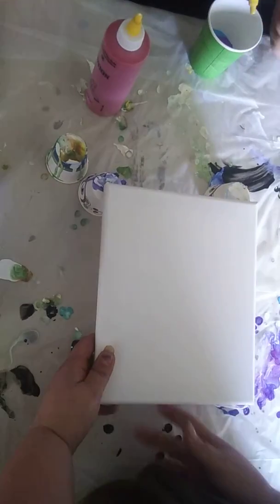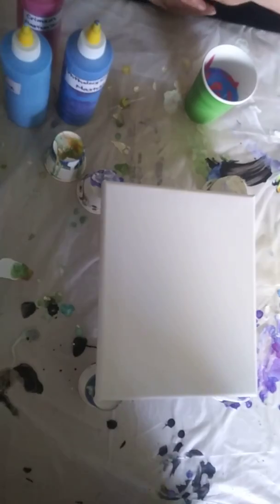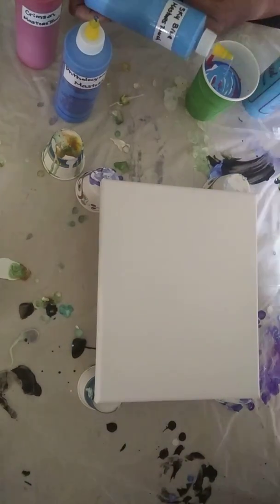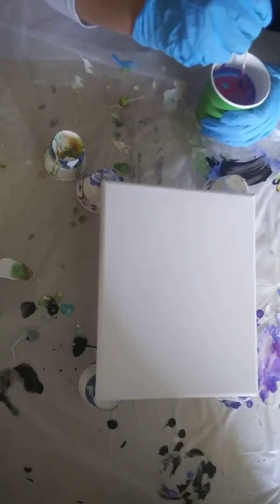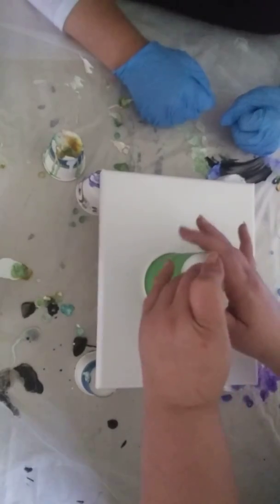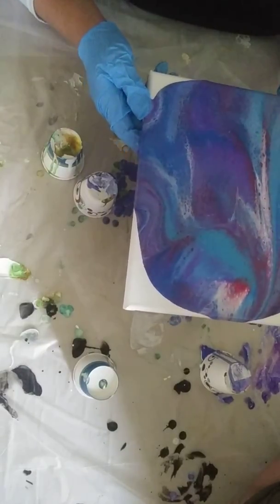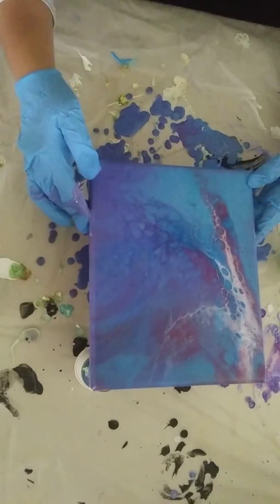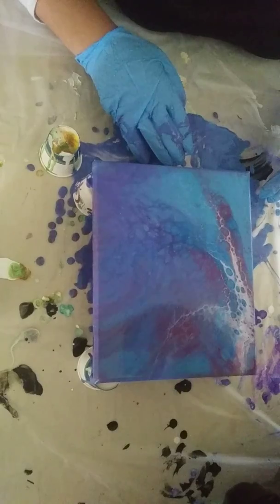(# 152) Cheyenne pouring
my daughter Cheyenne pouring sorry for no explanation during video.
I was just watching her to make sure she was doing good

If your not subscribed to my channel don't forget to hit that subscribe button and hit that notification 🛎 so you know when I upload videos or go live and don't forget to give this video a 👍.

Please leave any suggestions, questions or comments in the comments below.